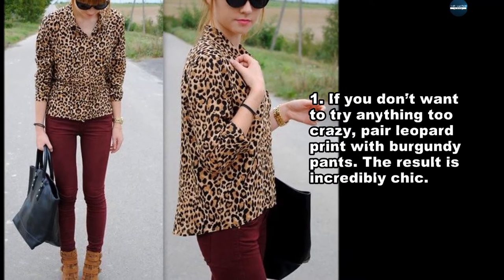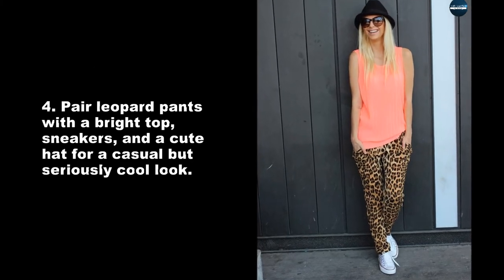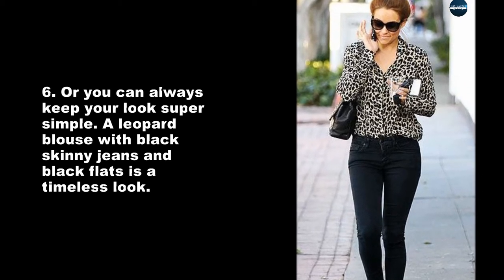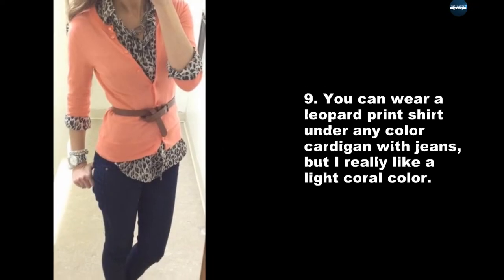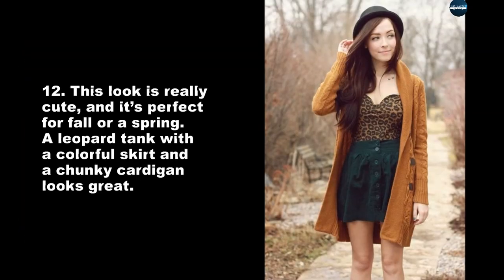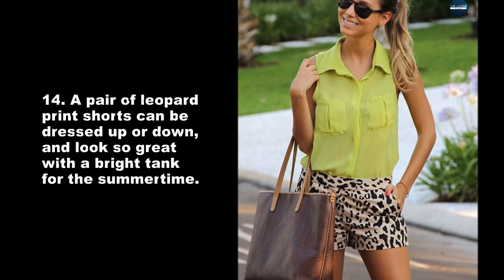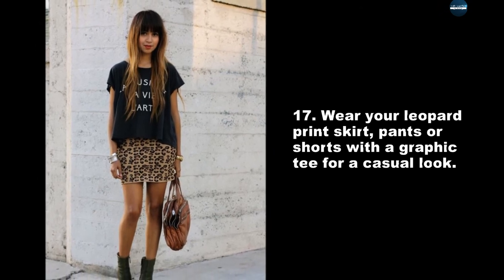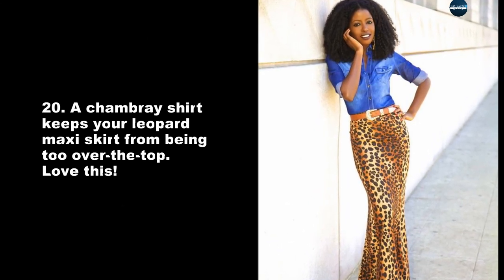20 Style Tips On How To Wear Leopard Print Clothes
Everyone who knows me knows I love leopard print. It is one of my favorite things ever. I have leopard print everything, from shoes to shirts to dresses to pillow cases to sunglasses to iPhone cases to… well, I don’t really need to go on. Basically, I’m a huge fan, and I think everyone should be embracing it.

A few years ago, leopard print was more associated with The Real Housewives of New Jersey and a tacky sense of style instead of fashion. But now, thankfully, leopard print is everywhere… in fact, it’s really more of a neutral than a pattern. Sure, there are certain ways leopard print can look a little tacky, but when it’s styled correctly, it looks amazing. It’s fun, it’s interesting, and it’s actually a lot more versatile than you may think.

A lot of people assume leopard print should be worn with black, brown, or white – simple, and served in small doses. Not the case at all! Like I said, leopard print is now basically a neutral and can be worn so many different ways. You just need to get a little creative with it. Here are 20 style tips on how to wear leopard clothes, from shirts to skirts to dresses and more.